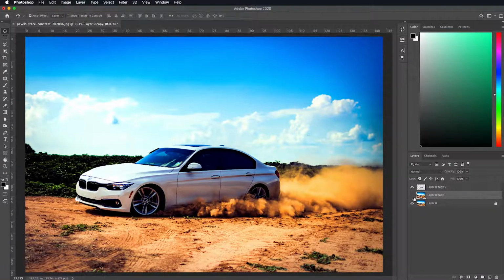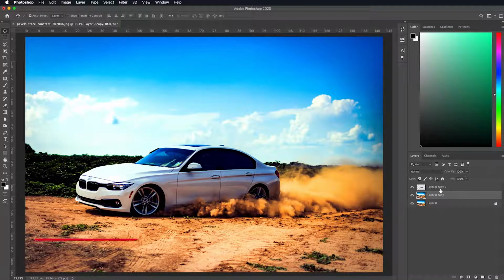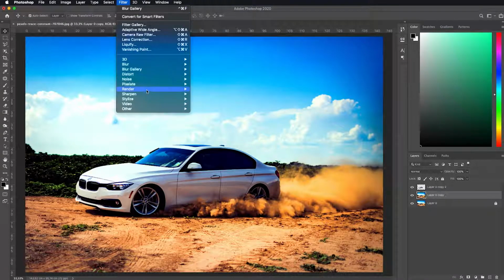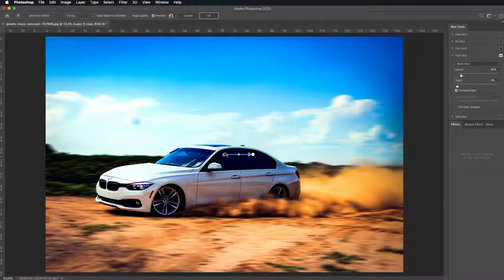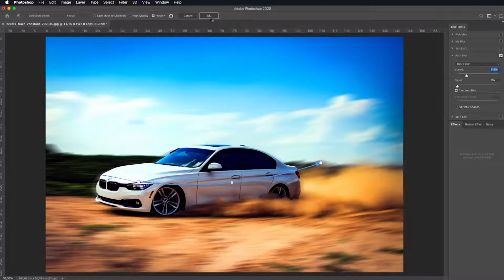How To Use Path Blur In Photoshop | Photoshop Tutorial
In this tutorial we will show you how to use Path Blur in Photoshop.
We use path blur to create a speed effect actually, we fake speed for a car as if it is moving!
Shooting moving objects is always tricky, specially when you want to capture an image from a high-speed moving object like a car.
Most of the time when you shoot a moving object, the image will be blurred, or the object background is blurred or even both the object and its background are blur.
But sometimes we need to see a propagation of this blurry effect throughout the whole image or just part of the image closer to the moving object.

1. Open Adobe Photoshop .
2. Duplicate the background using Ctrl+J on windows or Command+ J on Mac.
3. Open “Filter” menu.
4. Select “Blur Gallery”.
5. Select “Path Blur”.
6. An arrow appears on the image, this is to help you create the motion you want.
7. Drag the arrow close to the part you want to show the speed and set the “Speed” value higher.
8. Click “OK” to apply the effect.